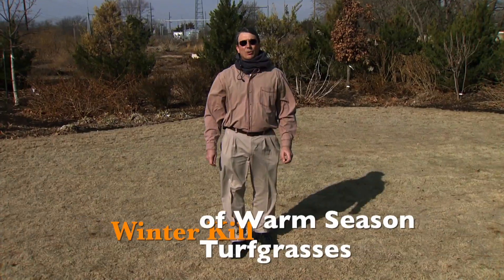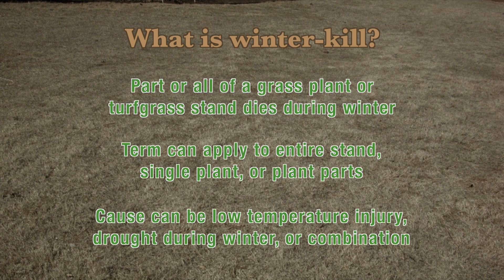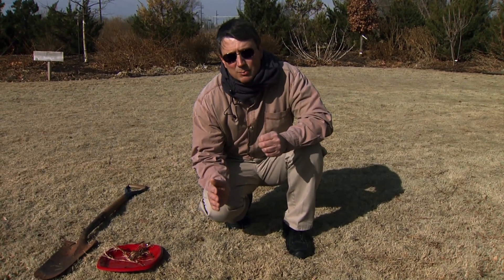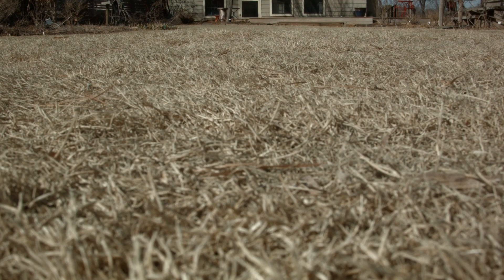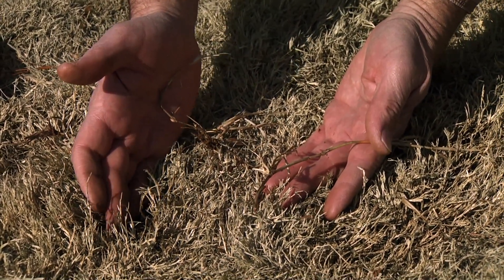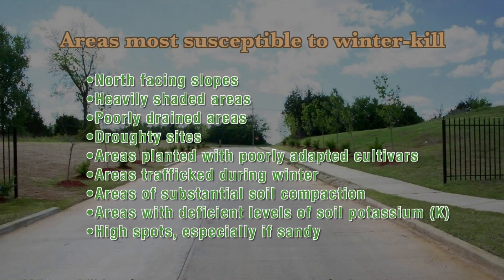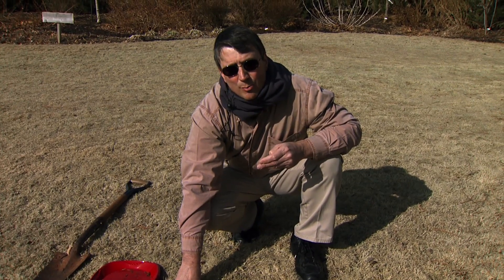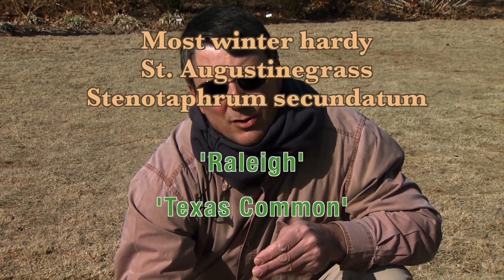Winter Kill of Warm Season Turfgrasses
(3/22/14)-Extension Turfgrass Specialist Dennis Martin educates viewers on how to scout for winter kill.